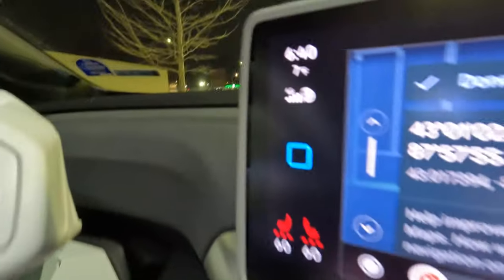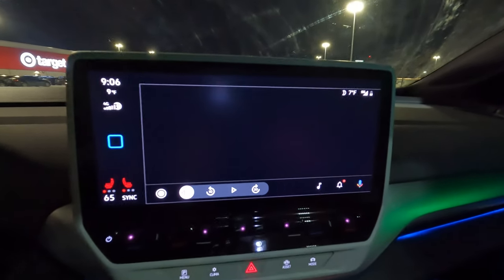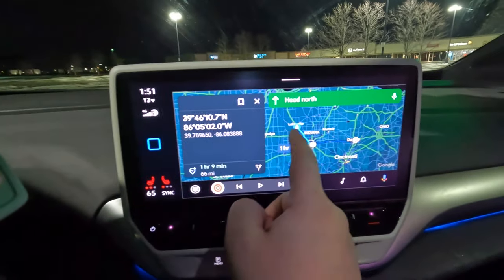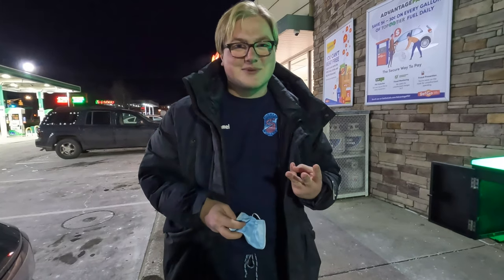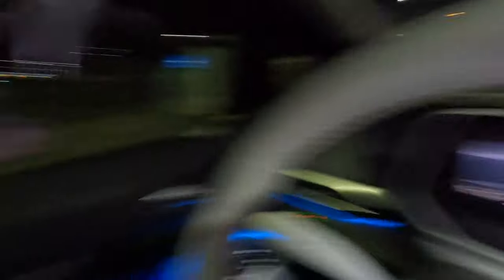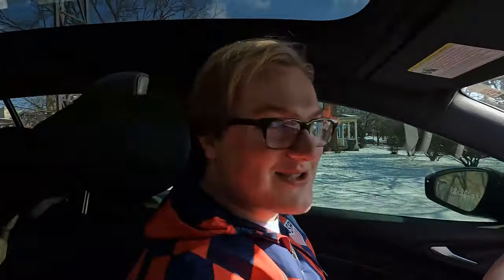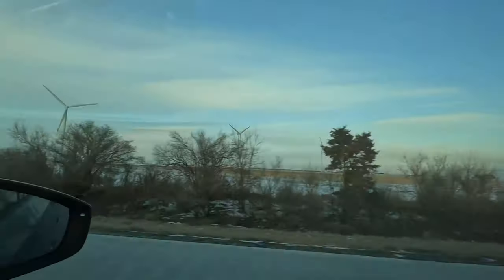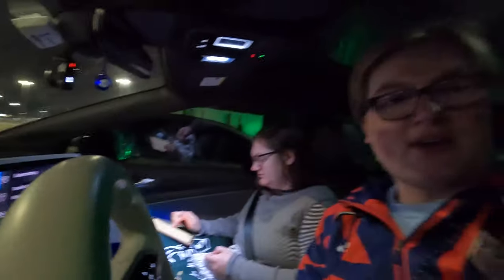Another Frigid Volkswagen ID.4 Road Trip from Milwaukee, WI to Columbus, OH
We traveled yet again to Columbus, OH for a USMNT World Cup Qualifier against El Salvador at Lower.com Field, this time in frigidly cold temperatures with wind chills below zero.

I typically drive in "Eco" or "Comfort" modes with the indoor temperature set at 65 degrees Fahrenheit on my Volkswagen ID.4 1st Edition.